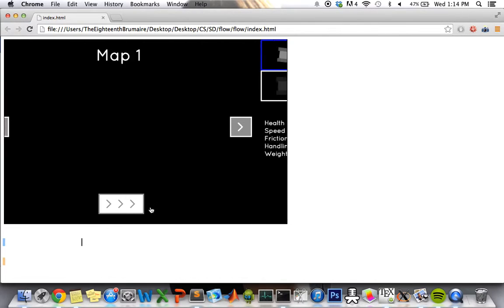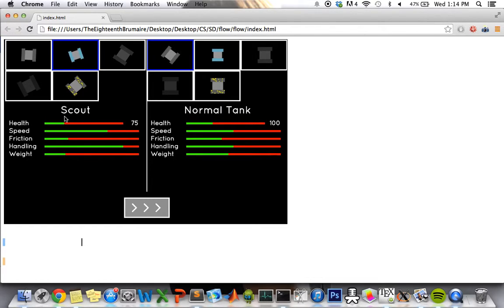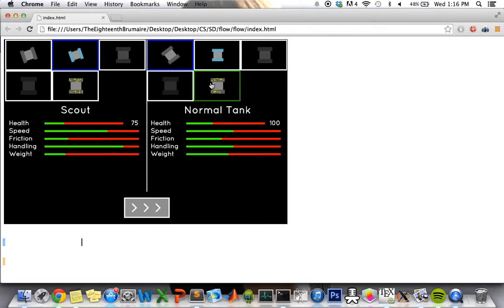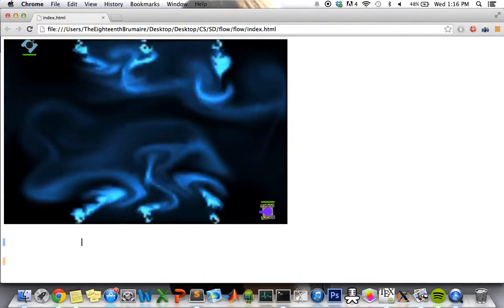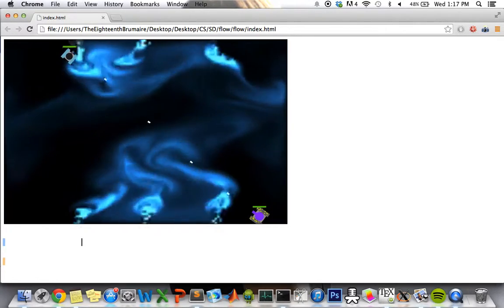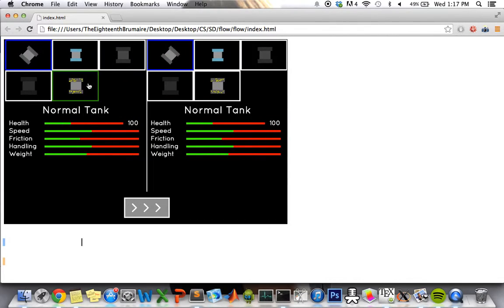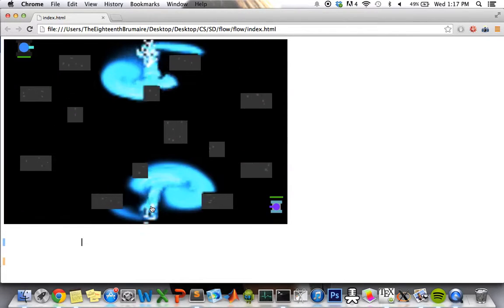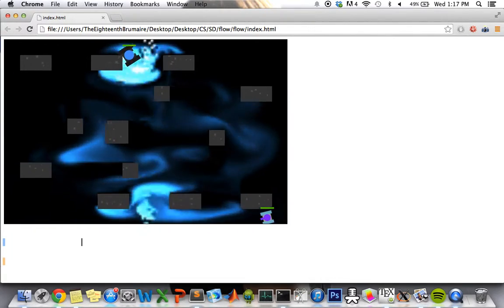Flow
Flow is a 2D Tank Shooter game that implements the Navier Stokes PDE in physics to change the trajectory of bullets. Two players choose their tank avatars and enter a randomly selected terrain map with fluid vortices that twist the trajectories of the bullets. Users have to aim their bullets while taking into account that curvature to hit each other and win. The bullets and walls (boundaries) and edge of the screen change the trajectories of the fluid, making the game challenging and fun!